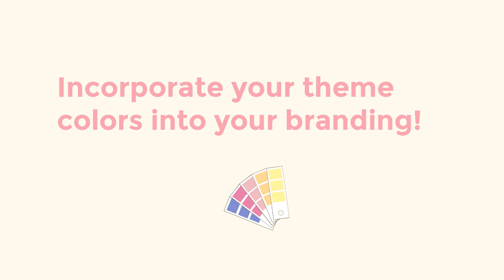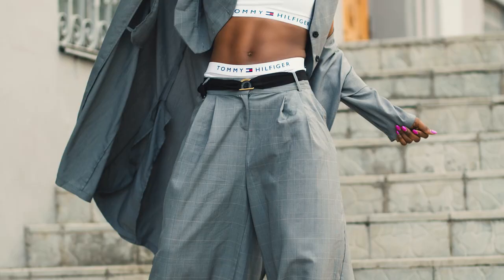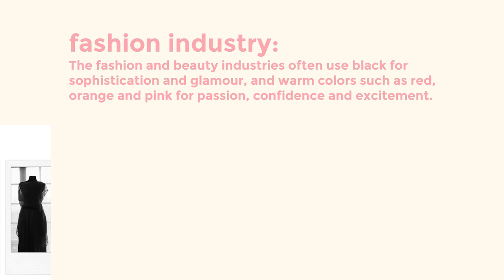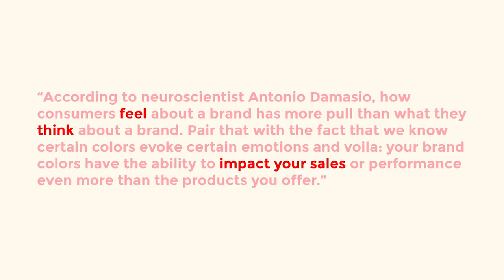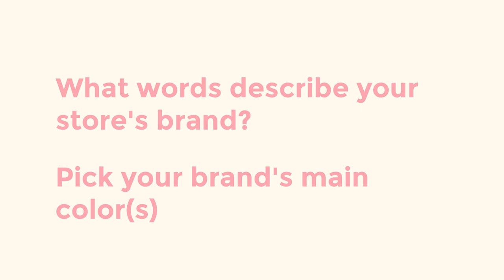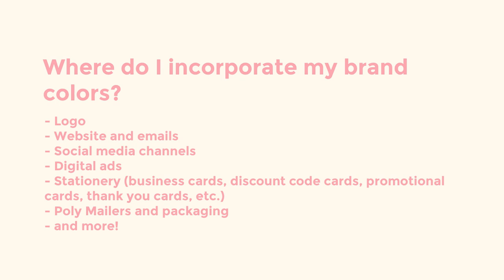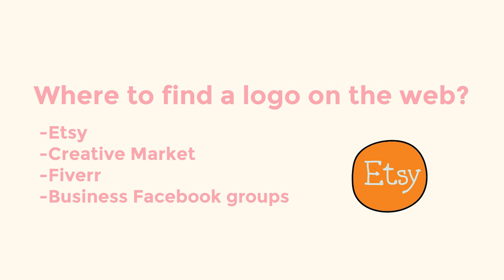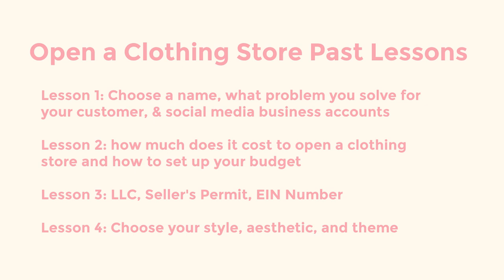Logo & Color Palette for Clothing Boutiques!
Do you want to attract your dream customer the second they see your store's website or social media post? The first step is to establish a brand identity and you can begin this by creating a logo and picking a color palette that matches your stores theme.

Today we are taking a look at how to brand your clothing boutique as our 5th lesson on how to open a clothing brand.

Do you need a clothing boutique logo? Do you understand how to pick the perfect colors for your store?

In this lesson we will learn about color psychology, how to find logo makers or hire a graphic design, and how to choose the color palette for boutique!

If you use Shopify, this lesson is great for you because I can share tips to create a logo for Shopify store.

This video is part 5 in the open a clothing store online series that takes you step by step to open a boutique! I share all of my clothing boutique tips throughout the series for my all of my boutique owners.

Let's learn how to brand your business!

-Elle